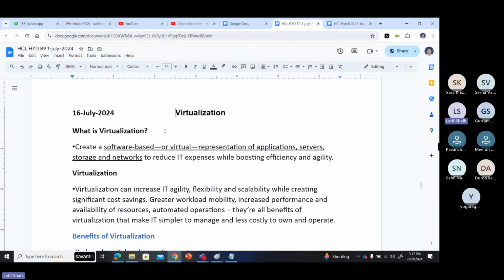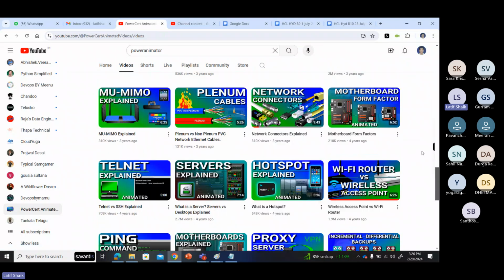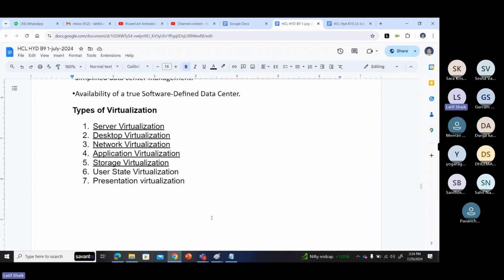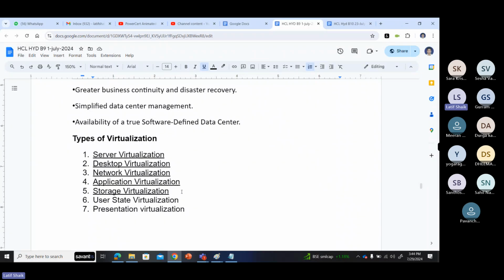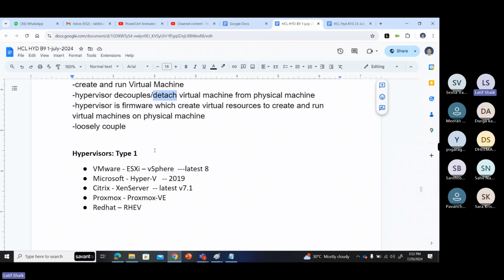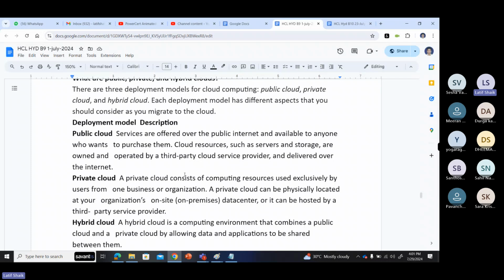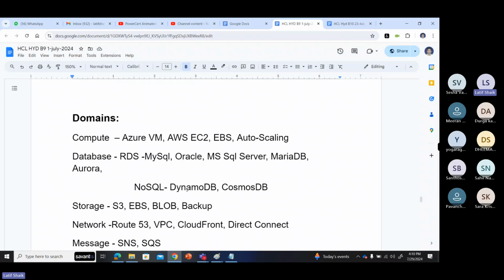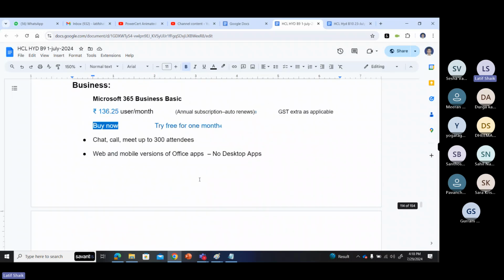(H10) Day20 Revision part3 Virtualization, Cloud, Microsoft 365